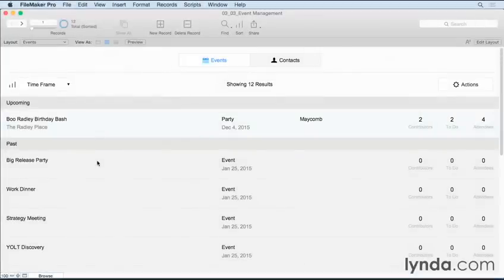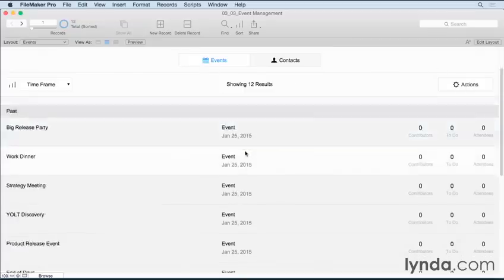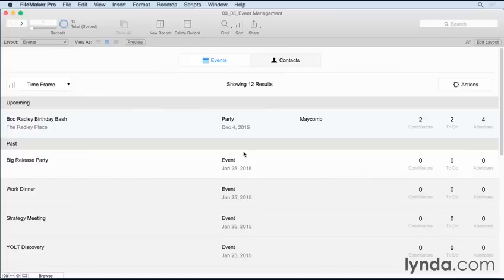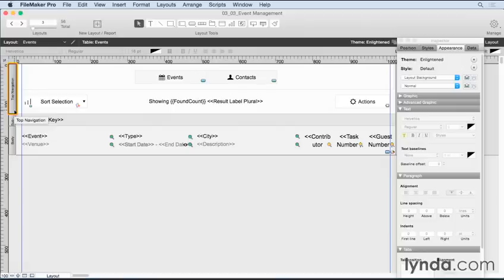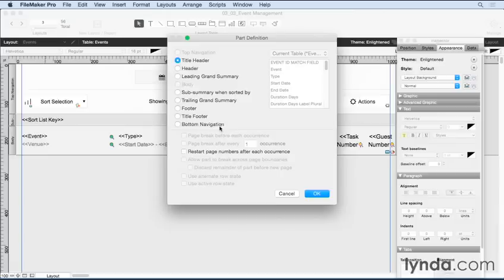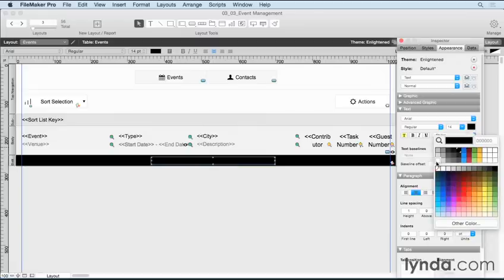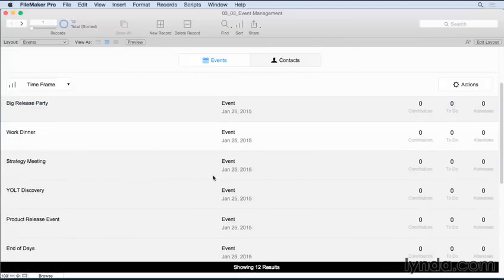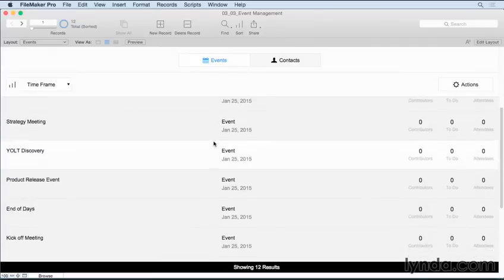FileMaker 14 Tutorial: Navigation Parts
See how you can easily move through FileMaker solution with these new layout parts. Add button bars to the top and bottom navigation parts to make your layouts even easier to use. These parts remain static on your layout, so when you scroll the navigation is always visible.